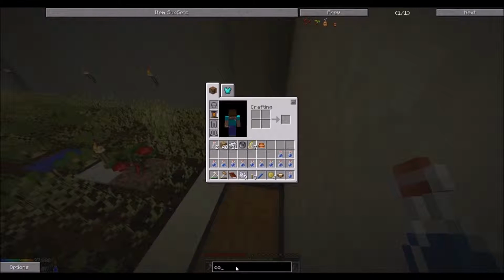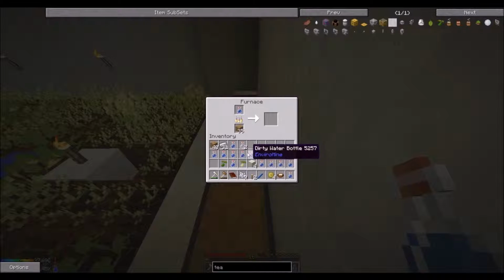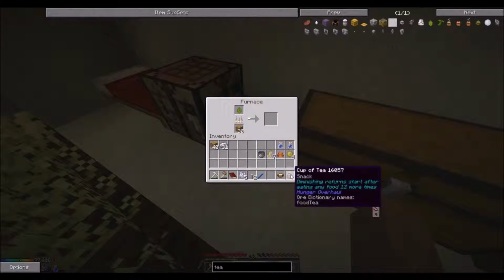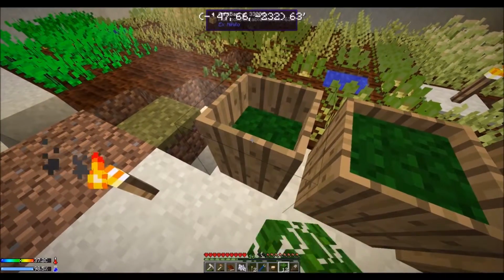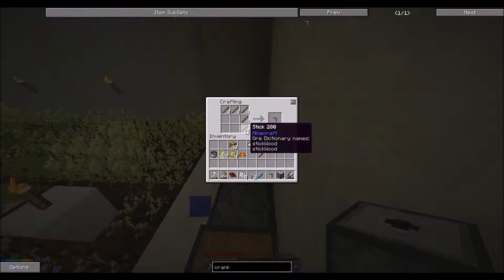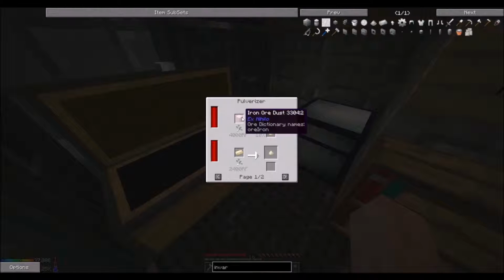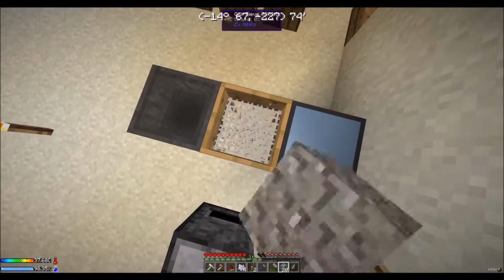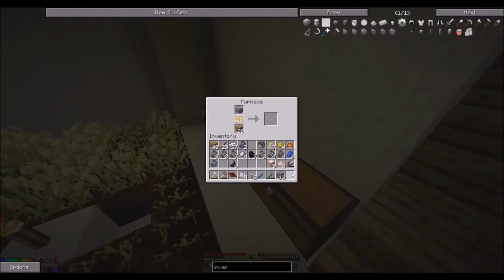Minecraft: Crash Landing Ep. 16 - THE GRINDER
If You Liked The Video Then Please Give It A Like It Helps So Much
Thanks For Your Support See You Soon